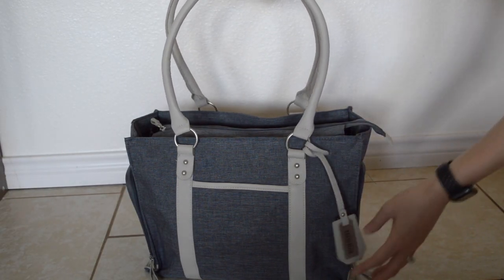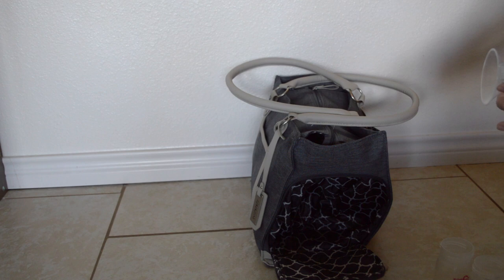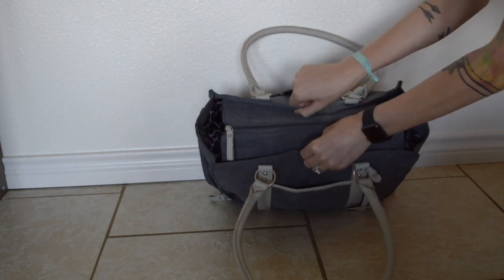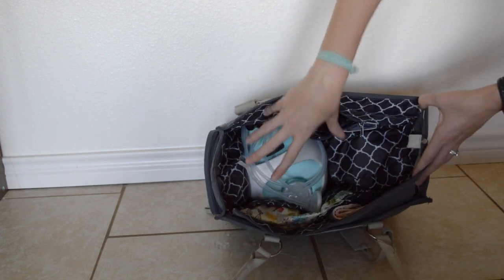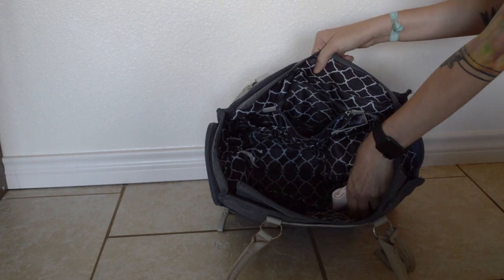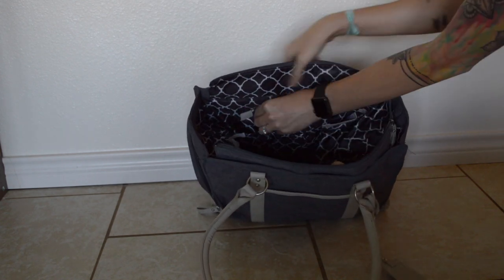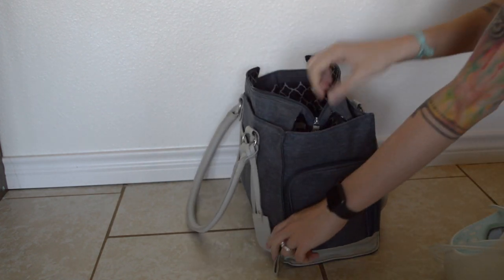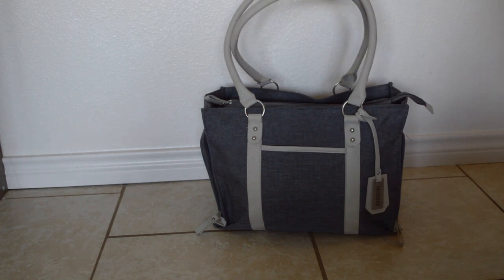PACK IT: Bananafish Pump Bag | Spectra S1 Pump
Here is how I pack my Bananafish bag with the Spectra S1 breast pump for on-the-go pumping!

Bananafish Bag
Spectra S1 Breast Pump
Simple Wishes Pump Bra
Bravado! Pump Bra Accessory
Boon Trip Drying Rack
Kindred Bravely Nursing Pads

**This content is not intended as medical advice. Please talk to your doctor or pediatrician regarding any questions or concerns you may have.